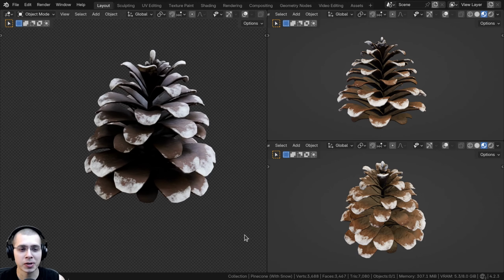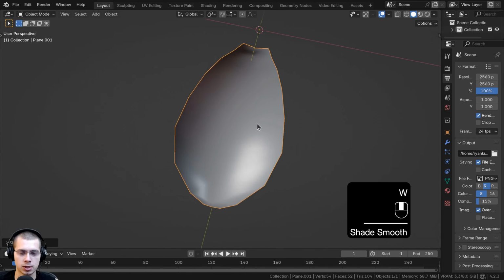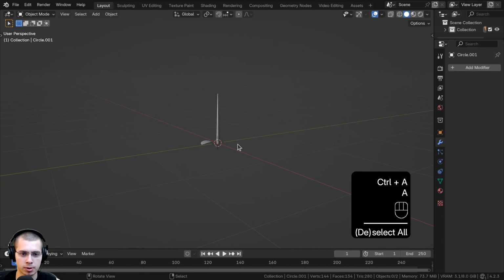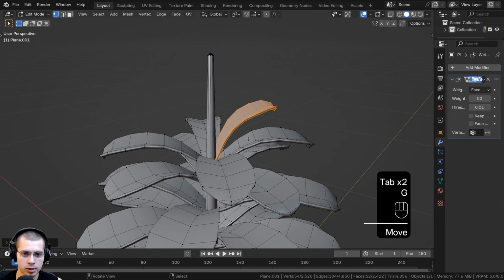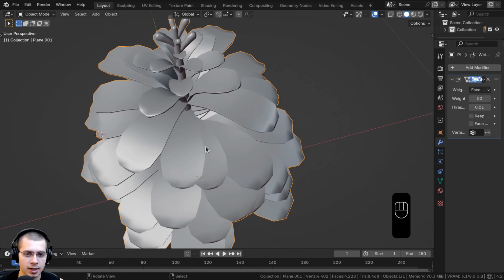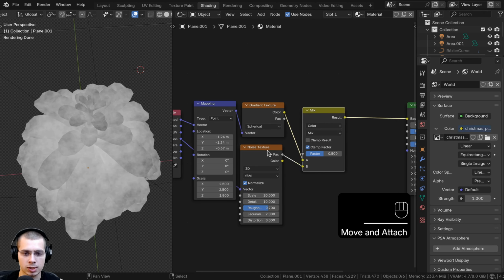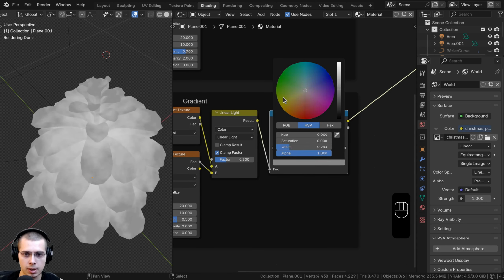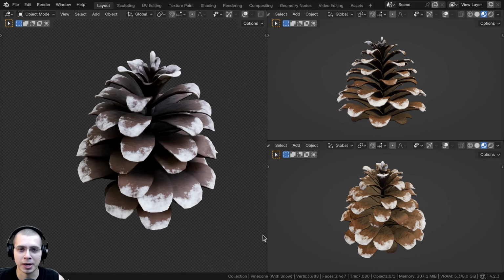How to Make Stylized Pinecones in Blender (Tutorial)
● Timestamps:
0:00 Intro
0:22 Modeling Pinecone
8:53 Pinecone Material
15:41 Closing